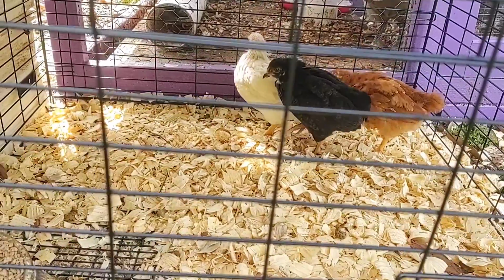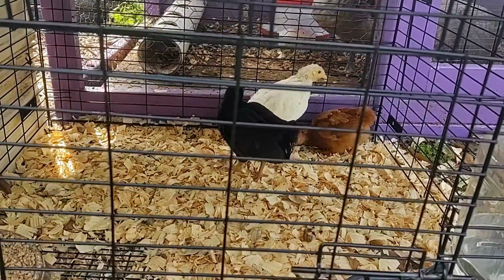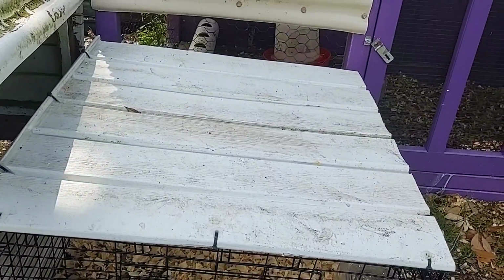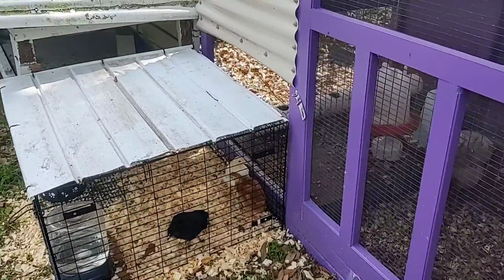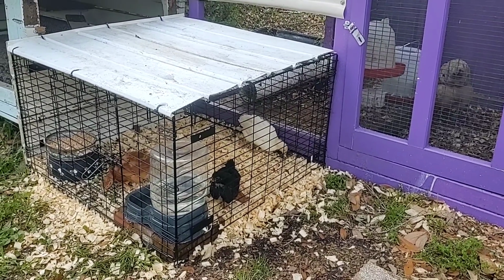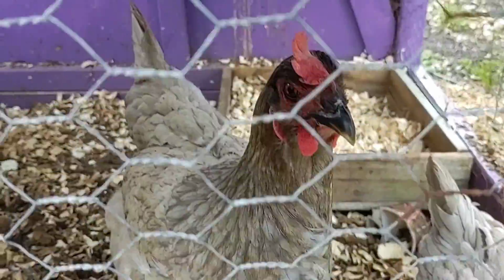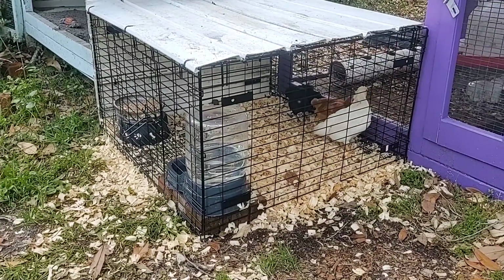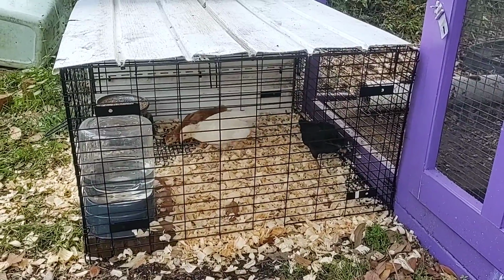Introducing Baby Chicks To The Flock | It's Time For The Chicks To Move Outside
Baby Chick Update! Our Baby Chicks need to move outside, but we can't just throw them to the flock. We have to introduce them slowly, and allow them to get used to each other before we turn them loose to live with the big girls.  This method will prevent the babies from getting injured or worse when they join the flock and start figuring out how the pecking order is going to pan out. This video demonstrates our method of introducing baby chicks to the flock.